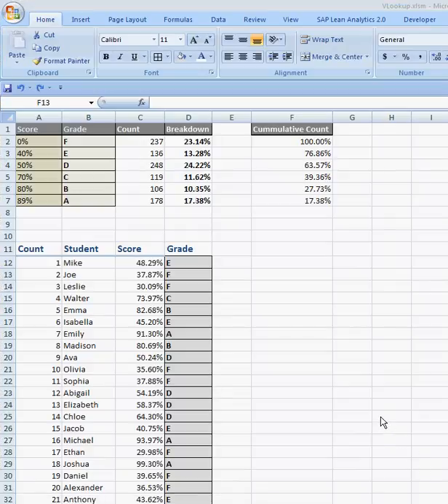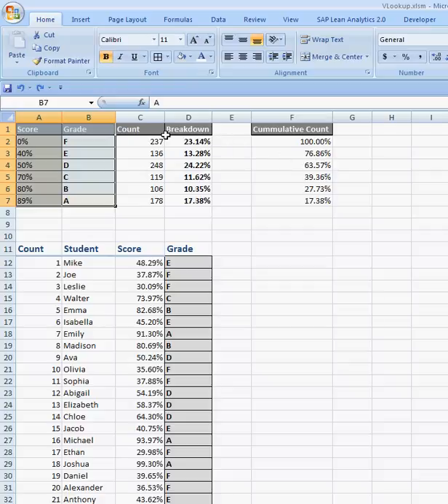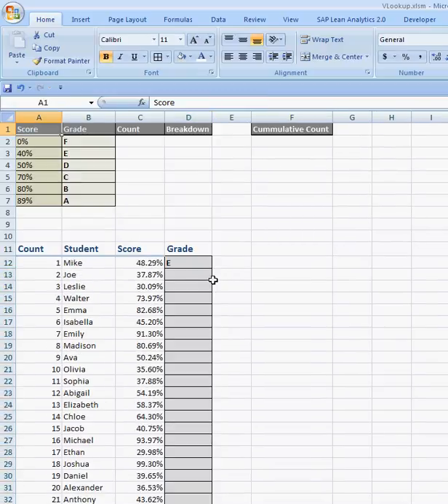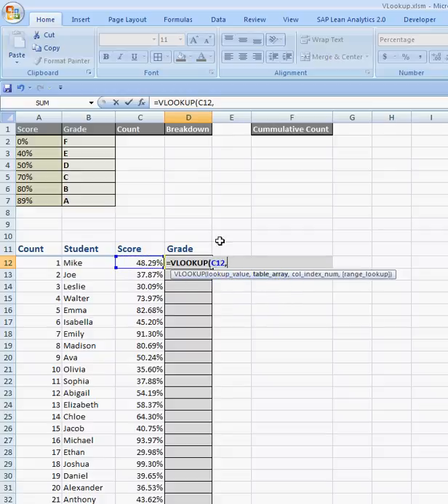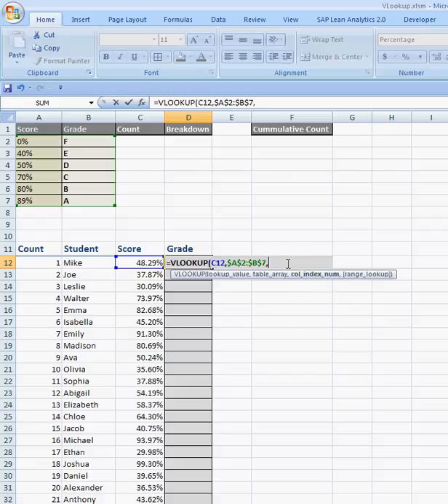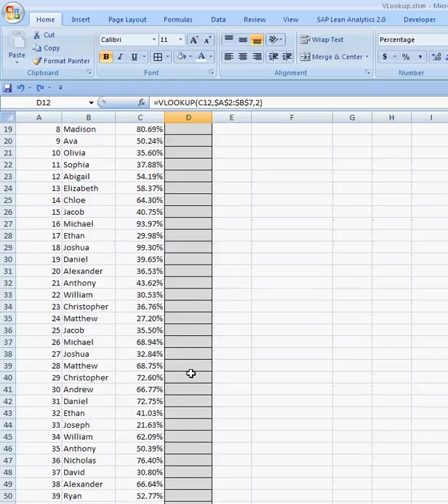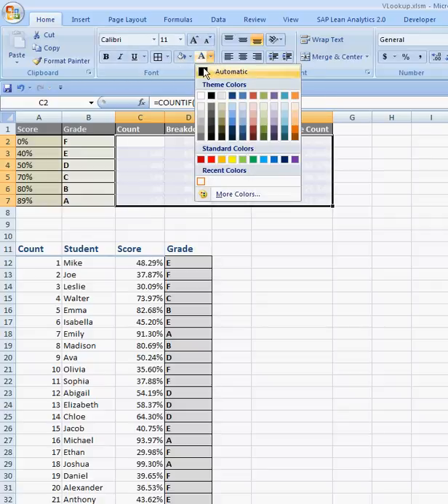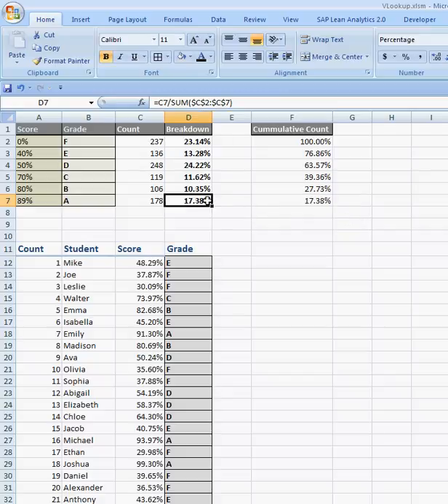VLookUp Function Explained